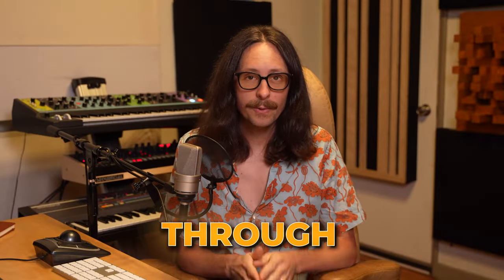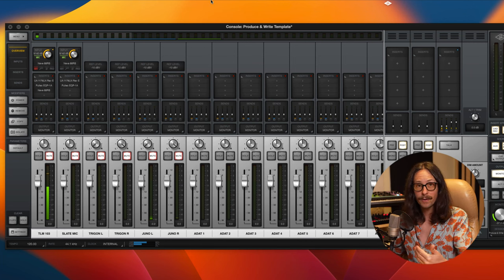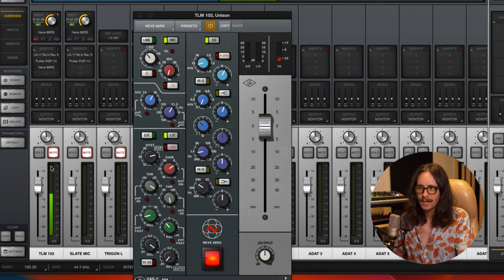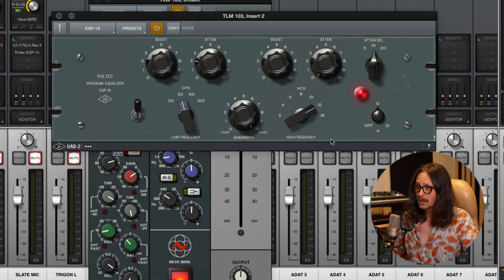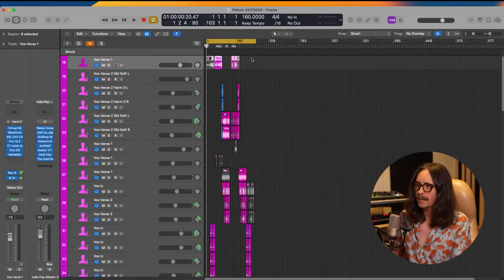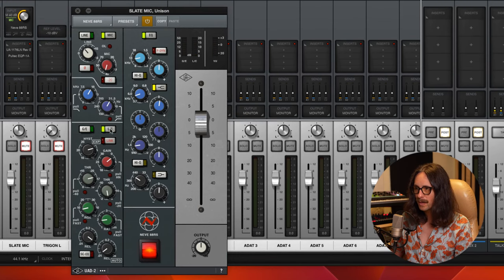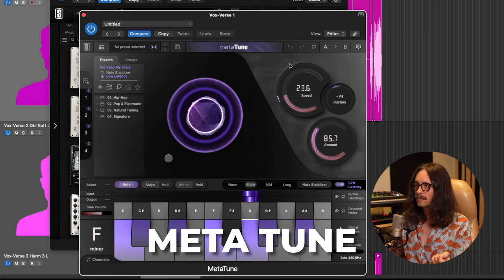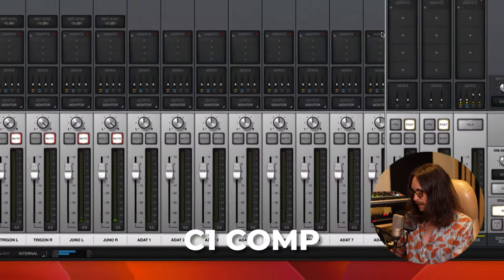VOCAL CHAIN BREAKDOWN | RADIUM MIXING SERIES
- Have me mix and master your next song!

Vocal chains can get really complex...  Especially when you need to track vocals for you next song release, then turn around and create content for your Youtube and instagram!

I try and keep my vocal chain simple and dialed in a all times...

In this Mixing Series, I'm breaking down the 2 mics I use for EVERYTHING VOCALS!

I hope this episode truly helps you create a vocal recording workflow that gets you great results everytime!

If you dig the show, get something out of it, it makes you think, or answers a question for you, PLEASE SHARE THE SHOW!

Learn more Mix tips from more of the Radium Mixing Series videos here: